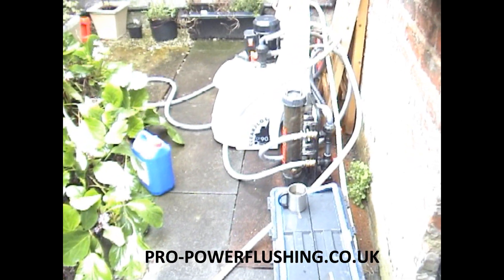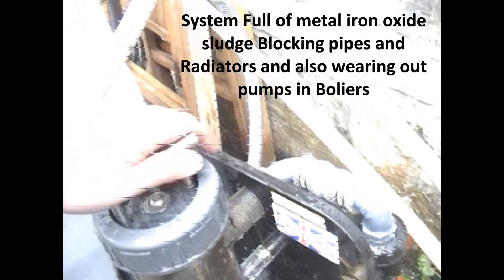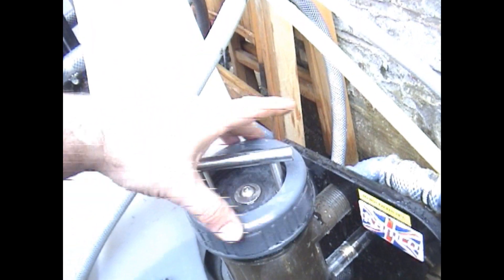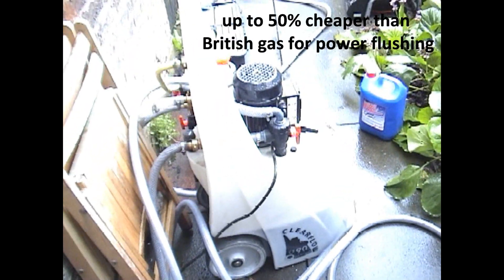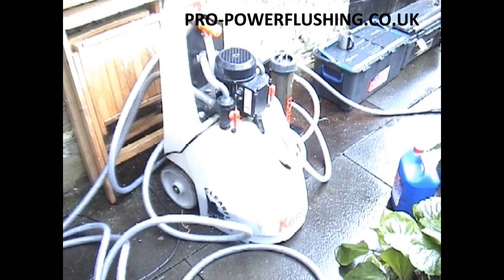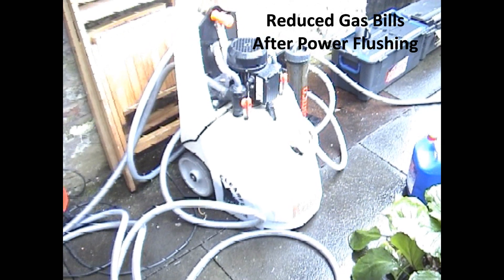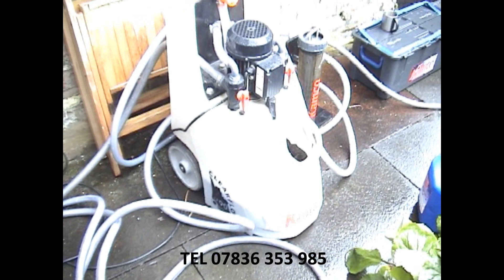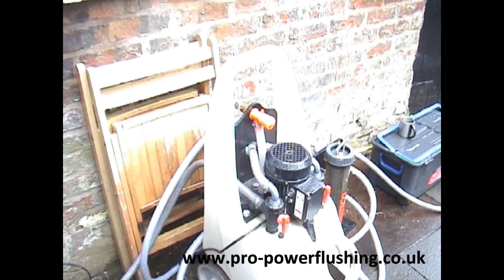Power Flushing Denton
power flushing denton a central heating system full of rust and sludge,power flushed to restore central heating and making cold radiators hot again